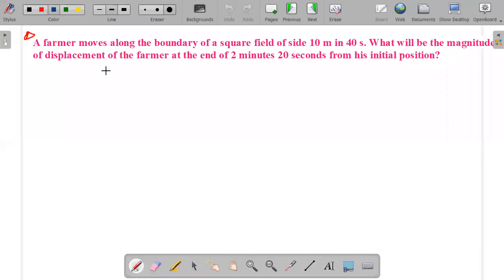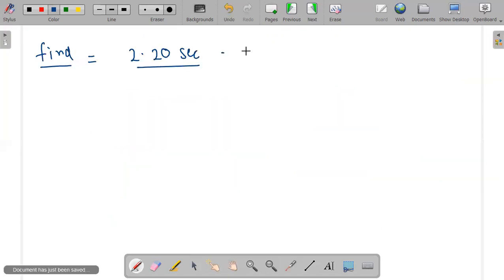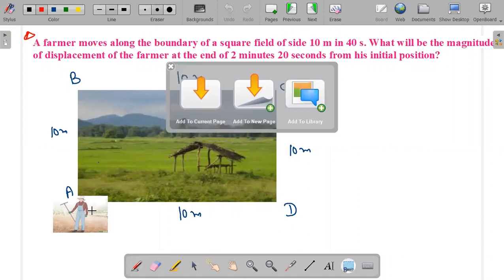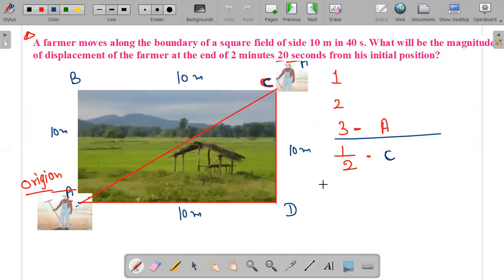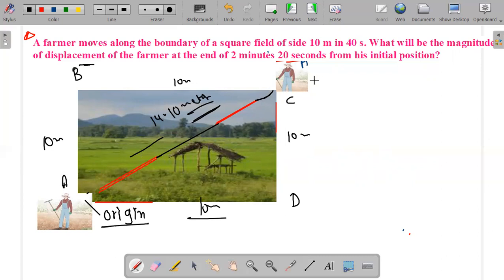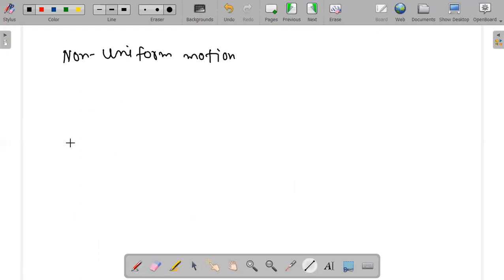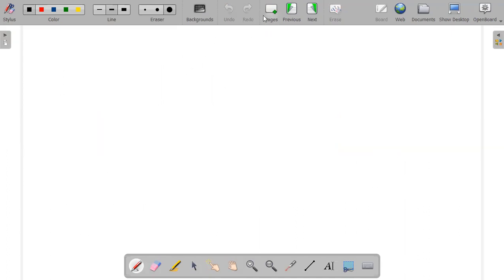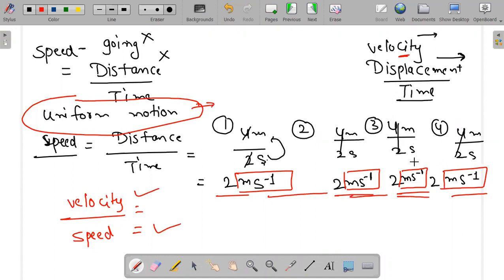Class 9th Motion lec 3 2021